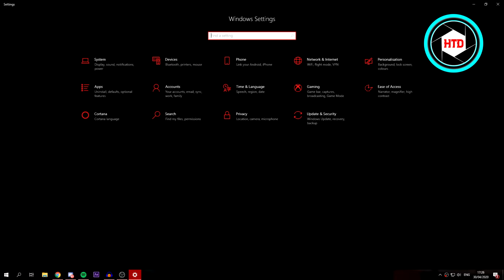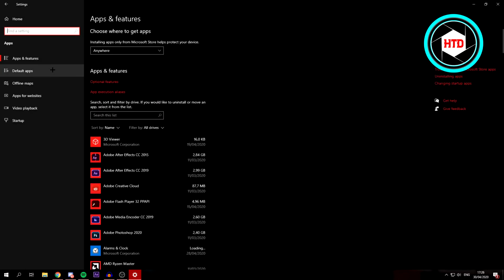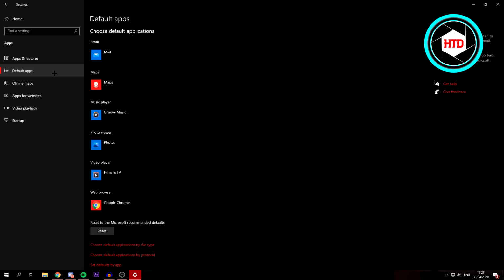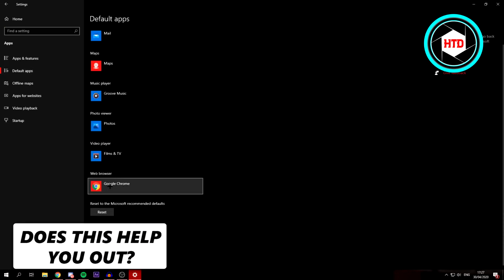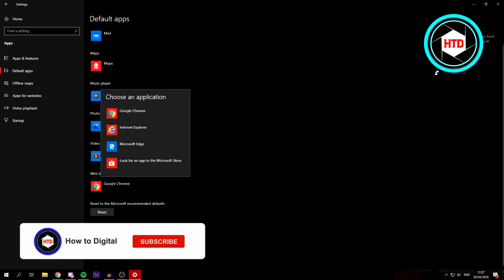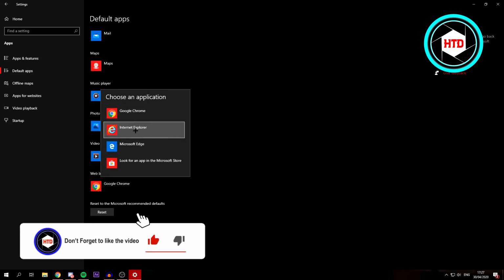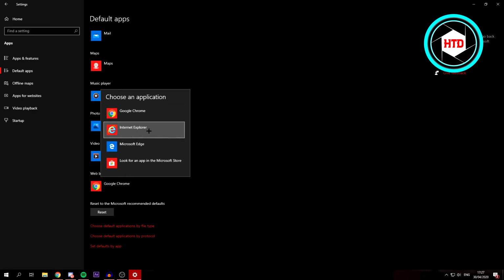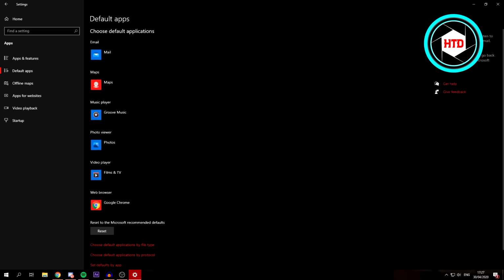How to Change Default Browser on Windows 10! (Full Tutorial)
In this video I'll show you how to change your default browser on windows 10, this works on PC. Do you want to change default browser on your windows 10? Awesome because this video shows you step by step how to change default browser on windows 10 in 2025.

Here's how to change default browser on your windows 10:

1) open settings
2) open the apps section
3) click default apps
4) change the web browser tab

That's how to change default browser on windows 10!